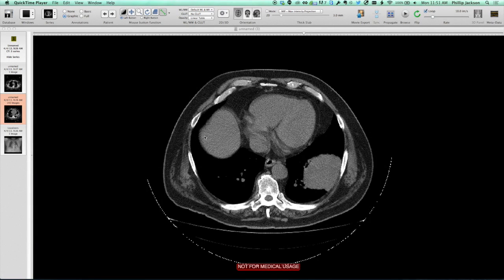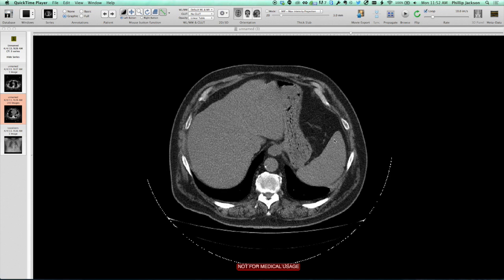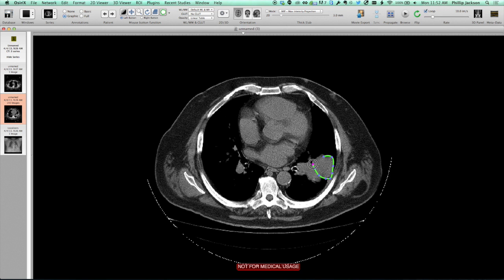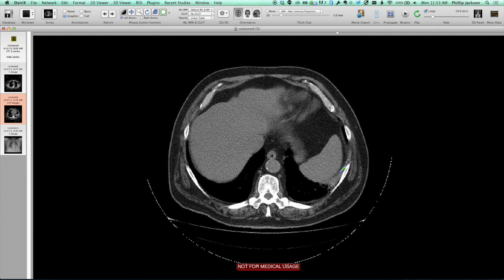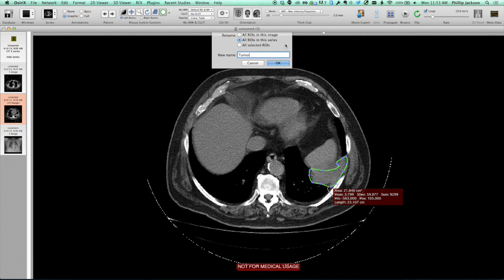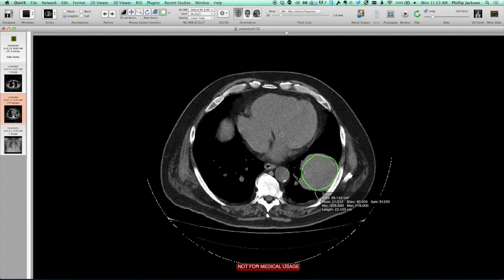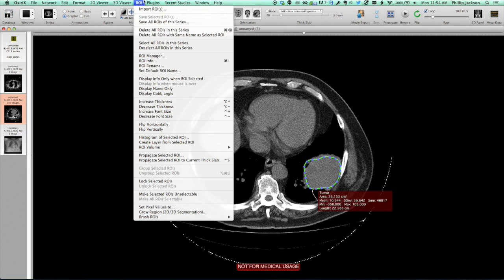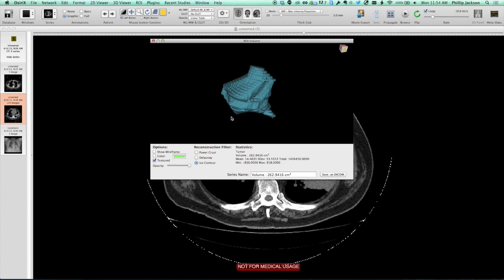Performing Region of Interest ROI Segmentation with OsiriX 5 9 HD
Discover how to perform Region of Interest (ROI) segmentation with OsiriX 5.9